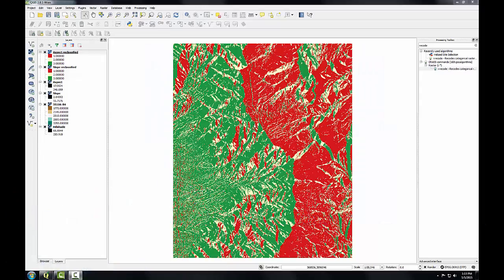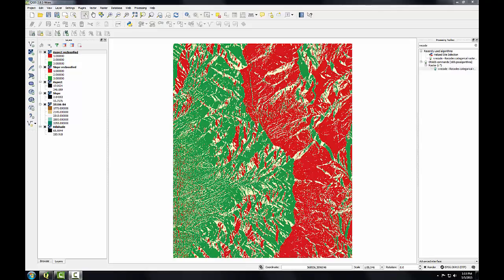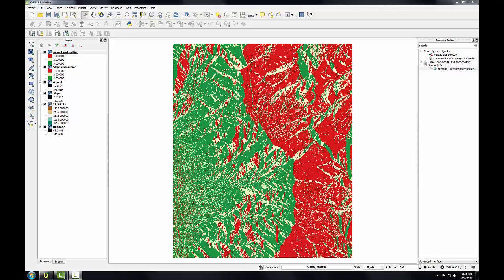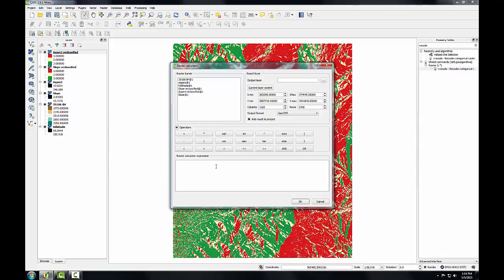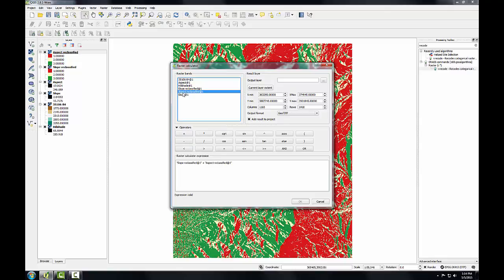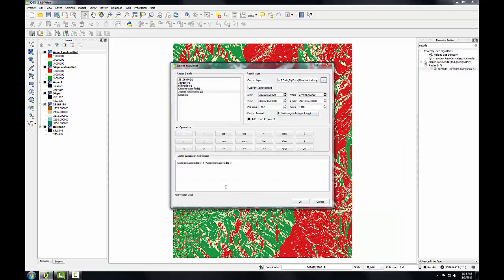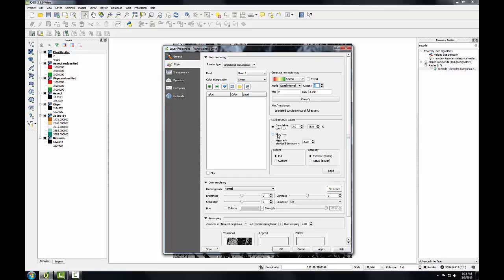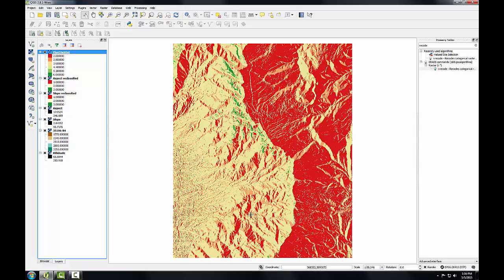GST102 Lab7 Task3